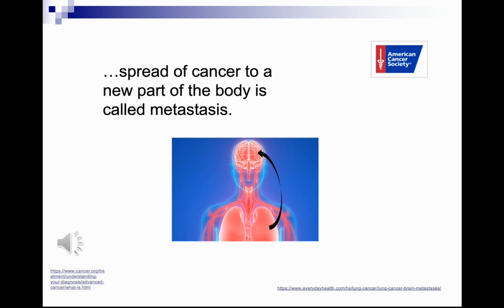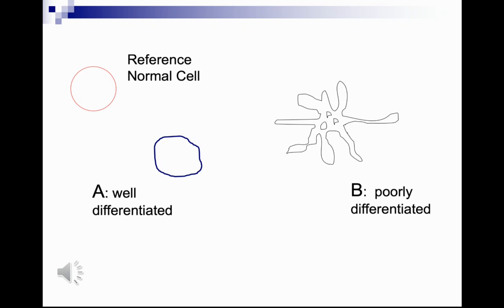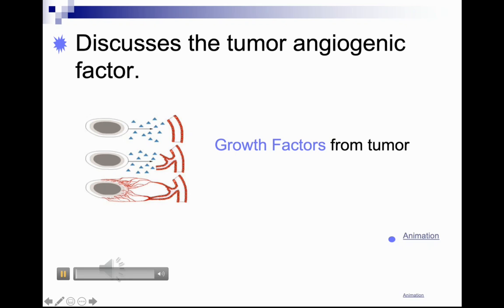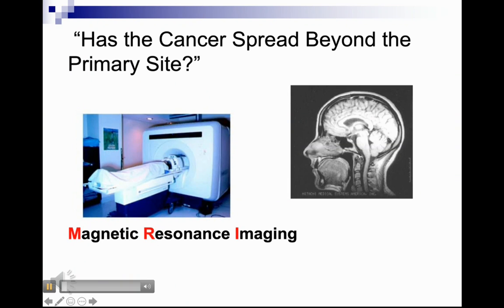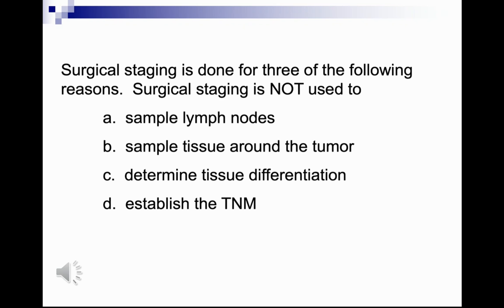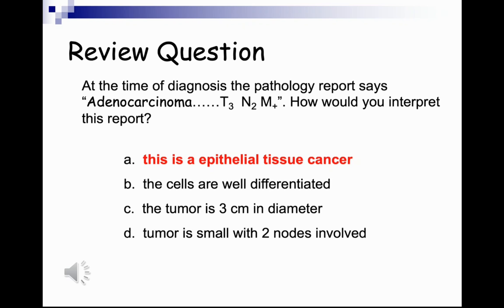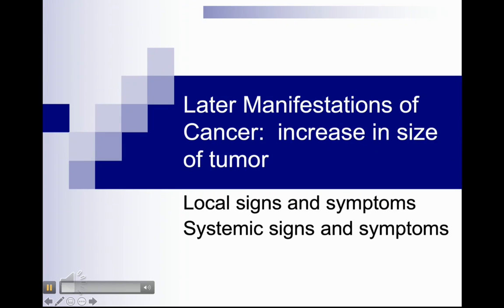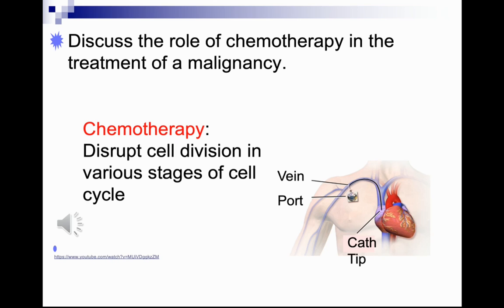Neoplasia Part 4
Patho 1
Neoplasia
BSN RN
Nclex